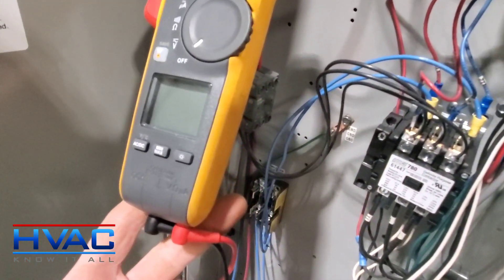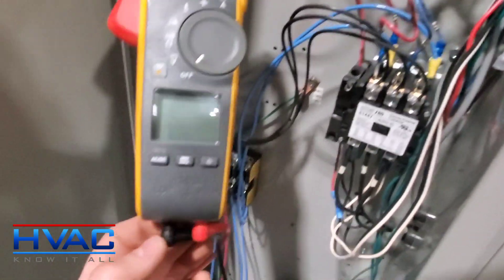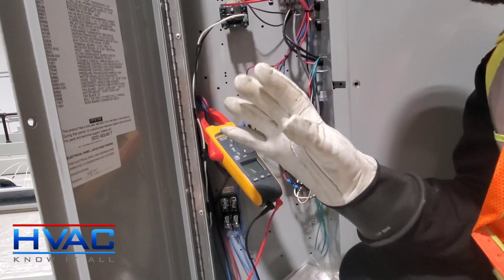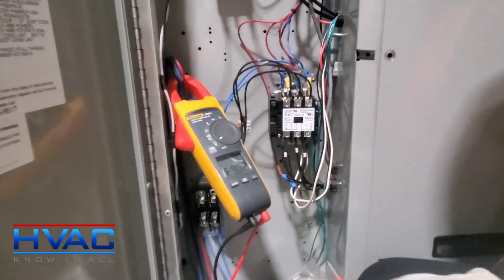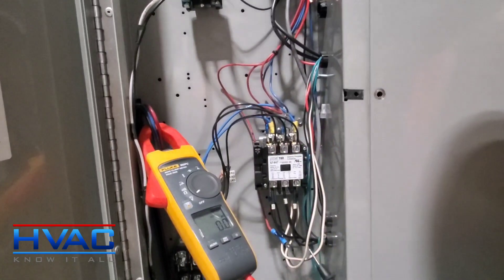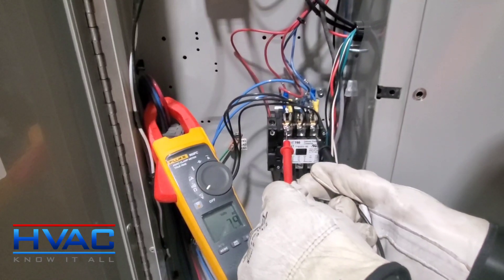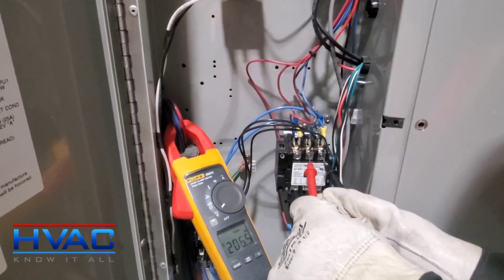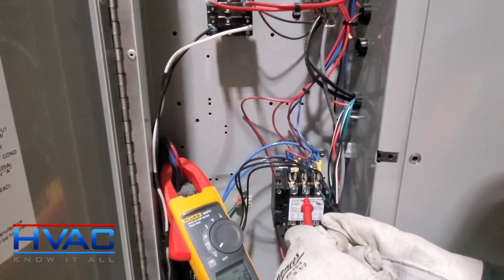How To Check 3 Phase Power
Techs in the industry that primarily work on single phase power sometimes get confused when tackling 3 phase systems.  Here is a quick how to on checking 3 phase power.

Hot gas bypass valve operation is utilized in low load applications and conditions.  Hot gas bypass puts a false load on the evaporator when the indoor temperature drops off, this helps to prevent short cycling of the compressor in low load applications.